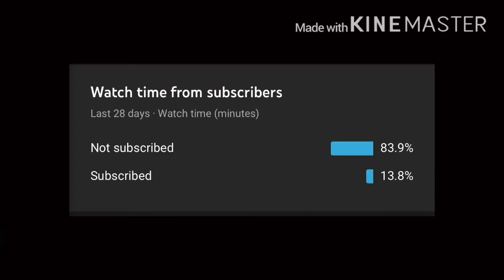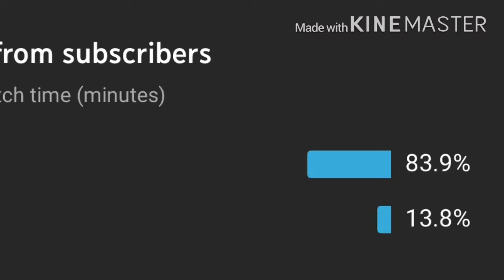Trolling my brudda on COD Mobile